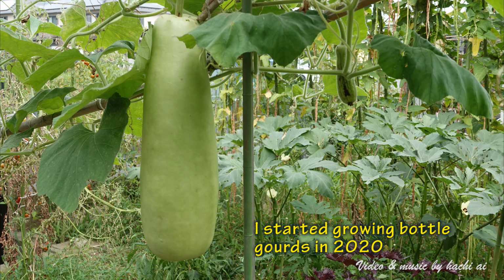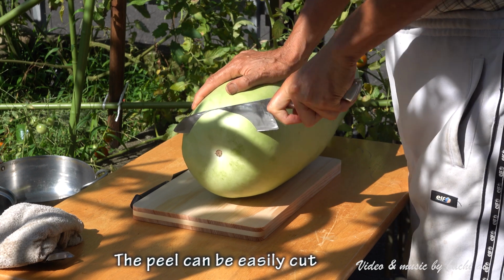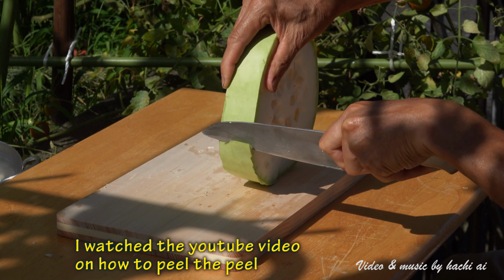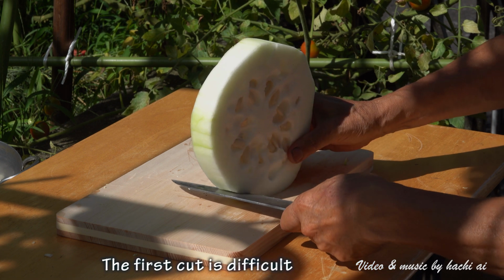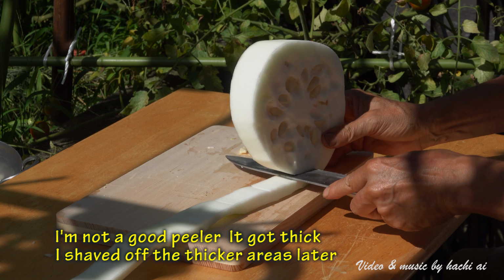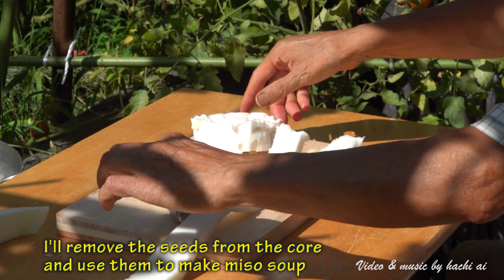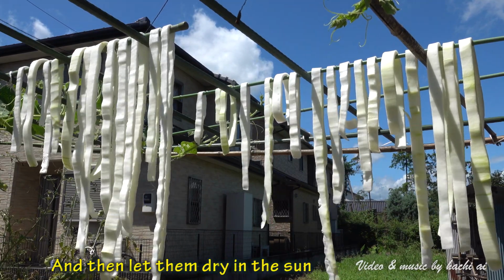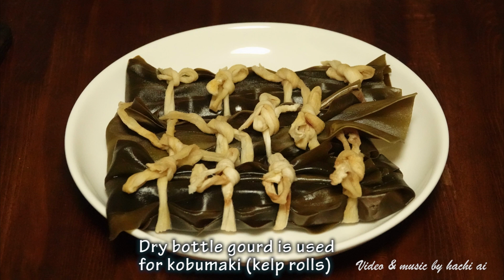Kanpyo. Handmade dried bottle gourd.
I started growing bottle gourds in 2020. I made shelves in the parking lot and let them grow there. I did not imagine the fruit would grow so big.
I watched youtube videos on how to make them into dried bottle gourd. They are so big that it is hard to cut them into slices of a certain width. I couldn't peel it to a consistent width, so I had to shave off the thicker parts later. If it's a sunny summer day, it will be dried in a few days. After drying, I put them in a zipper-type plastic bag, added a desiccant, removed as much air as possible, and then sealed the bag. Do not wait too long after drying to pack the bag. The longer you wait, the more moisture the dried bottle gourd absorb.
It may be easier to peel thinly if you use a vegetable knife.